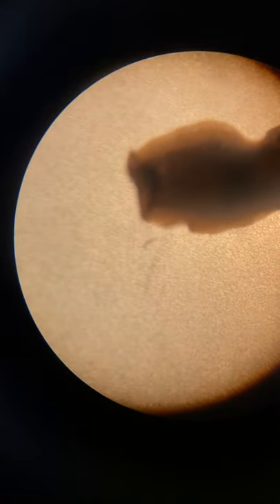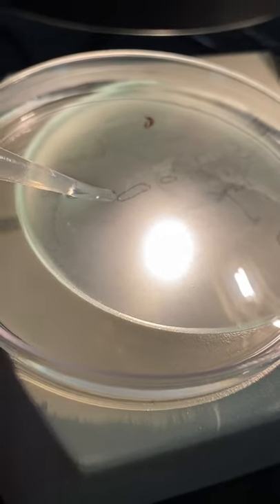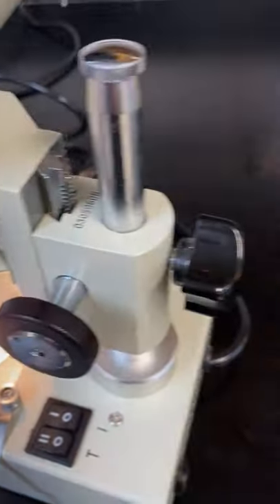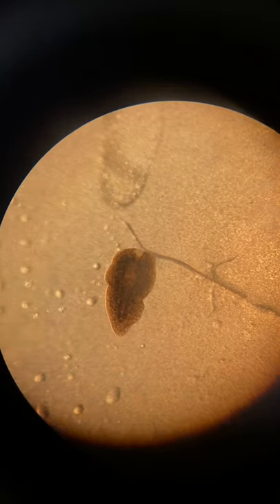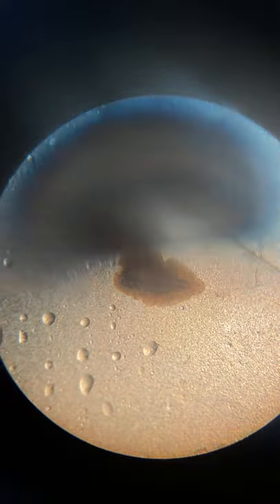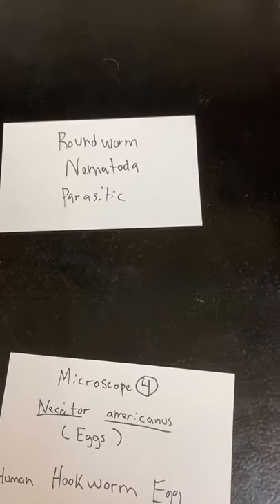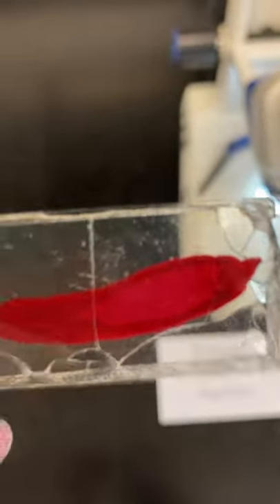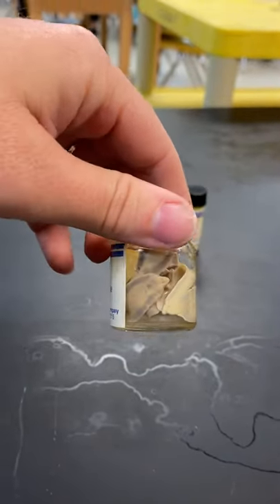Planaria Makeup Lab Video and Microscope Slides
Days 0, 1, 3 Planaria Regeneration and overview of flatworm and roundworm microscope slides.